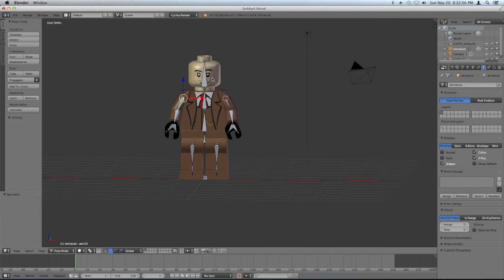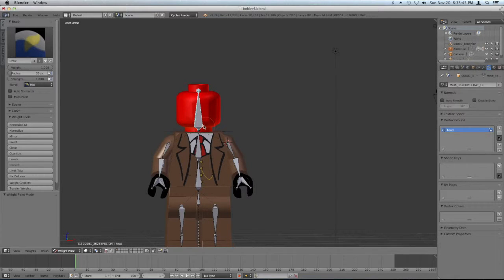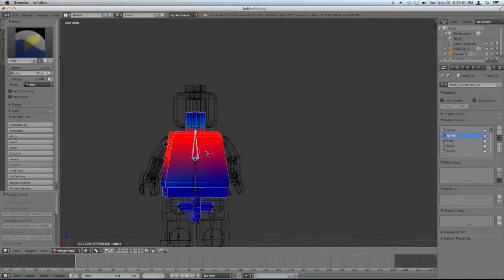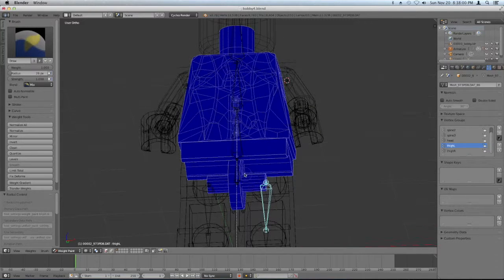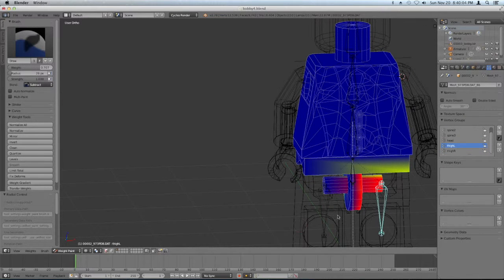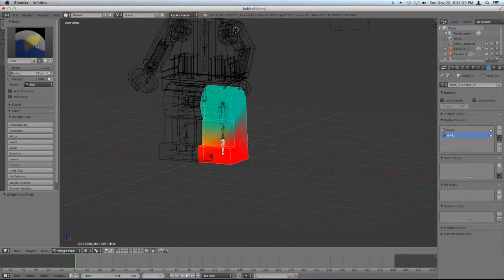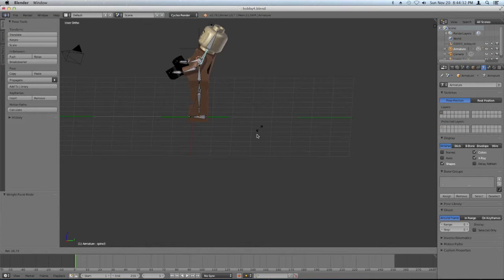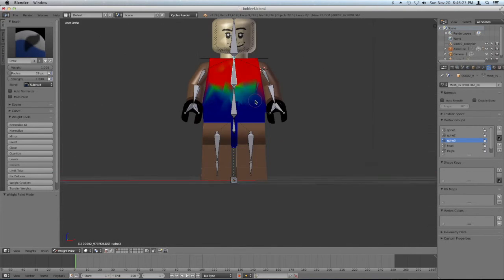Blender Tutorial Rigging a Lego Guy with Elbow/Knee Joints episode 4: Correcting weight paint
In this tutorial, I will show you in depth how to fix the automatic weight paint so that the bones control the mesh properly.

This is the lego minifigure rig you have been looking for!  Now you can learn how to rig your lego character created in LDraw with Elbow and Knee joints! Now you can create lego animations that look like the Lego Movie.